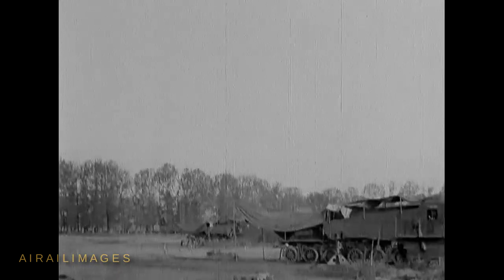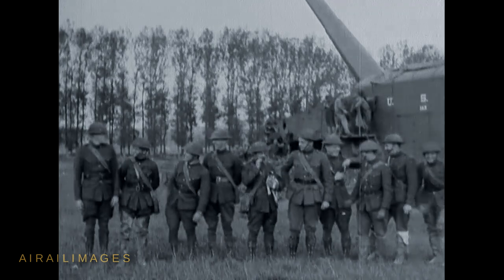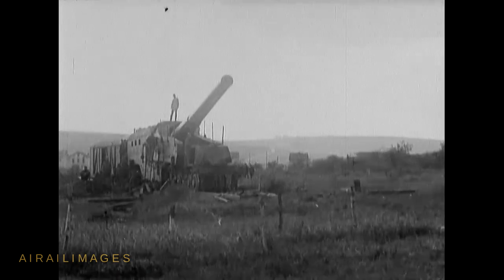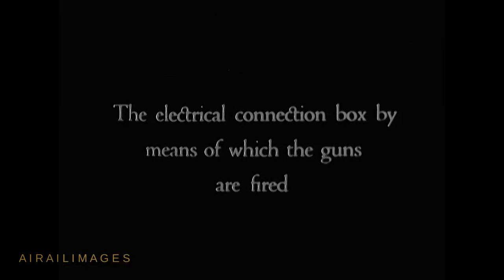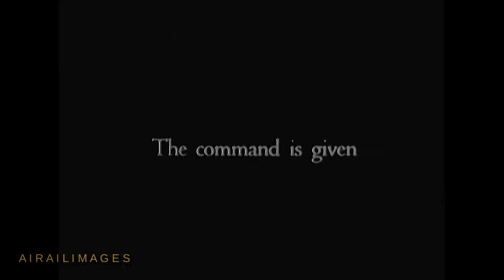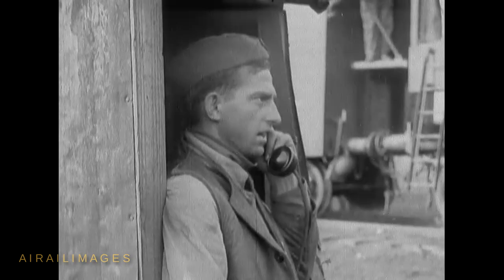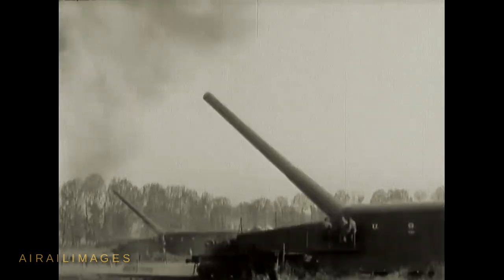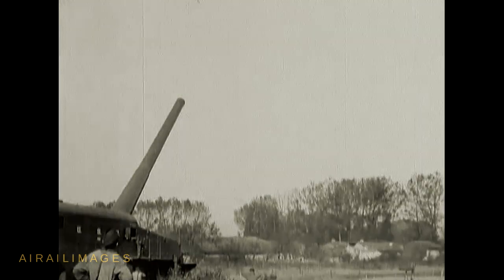World War I U.S. Naval Railway Artillery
Here's something different from the Rail side of Airailimages. Baldwin Locomotive Works built five railway guns, using large battleship 14-inch Mark Four naval rifle barrels, to be shipped to France for use against German forces in World War I. Finished by Baldwin in April and May 1918, the five guns and their attendant cars and locomotives were delivered by ship to France in August 1918.
 The guns were assigned to the First Army's Railway Artillery Reserve, manned by Navy personnel. By late August, one of the batteries was hurling 1400-pound shells more than 20 miles at a German-held railway junction.
 Another battery went into action in September, striking a railroad target more than 20 miles distant. Other American railway batteries were operational near Verdun, targeting supply, transportation, and communications targets along the Metz-Sedan line.
 An after-action report said one round from the railway guns was sufficient to destroy three parallel railroad tracks for a length of 100 yards, twisting rails and destroying ties while leaving a deep crater.
 Allied spotter planes observed German targets for the American railway guns, and German aircraft helped their side target the American guns. One sailor was killed and several injured on 29 October from the explosion of a German shell near one of the batteries.
 Batteries Four and Five were still firing within minutes of the Armistice on the morning of 11 November 1918. With peace, all five American railway guns were shipped back to the United States. One was retained by the Navy for test work until the last American battleship using similar guns was retired after World War II. That railway gun was placed on display at the Washington Navy Yard.
That helps us as we bring more historic and modern content to you.